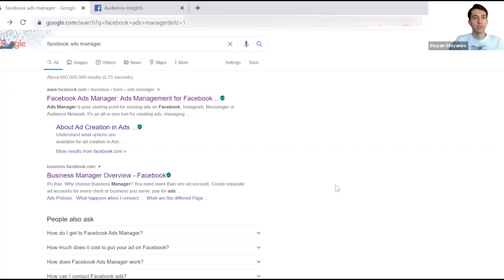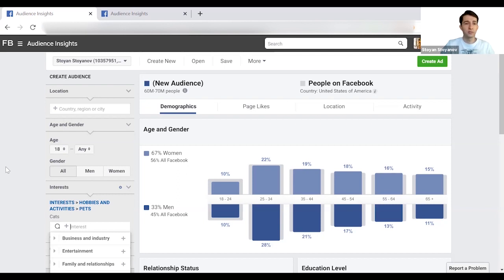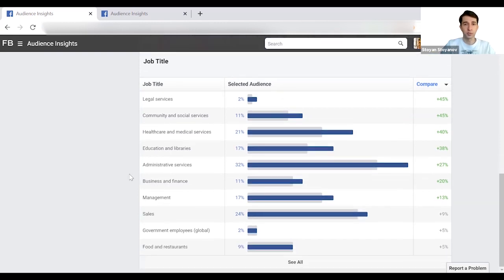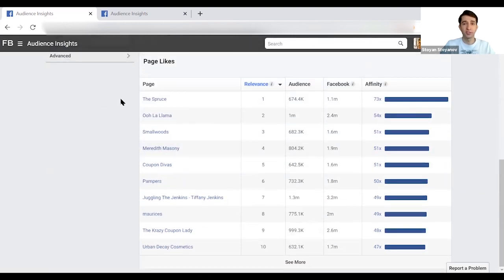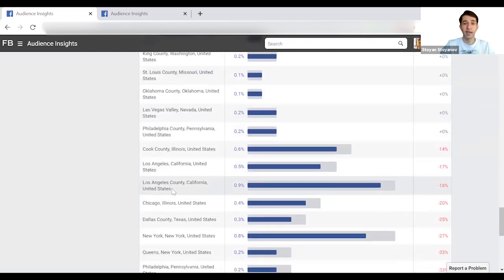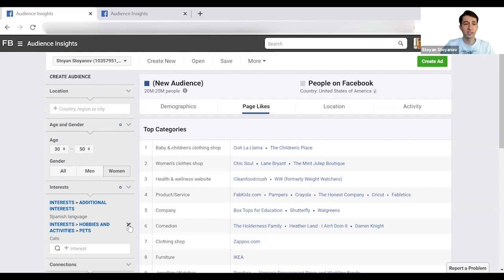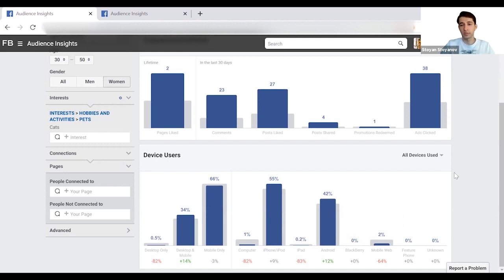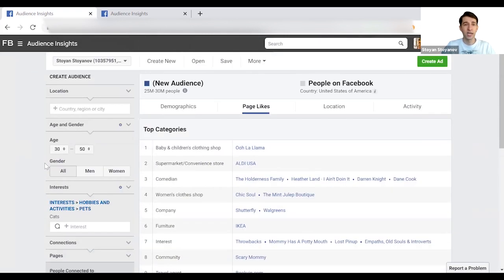Unlock the Power of Facebook Audience Insights: Boost Advertising ROI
🏆 From Idea to Reality: The Ultimate DIY Guide for Starting Your Own Business with The Start-Up Planner

The Start-Up Planner is a step-by-step guide that will help you move from thinking about a business idea to realizing this idea. Designed as a DIY tool, it contains valuable content and will teach you what to do with your idea and how to execute an action plan. The Start-Up Planner introduces you to the challenges that all entrepreneurs face and provides useful functional tasks, which will improve your business idea and will make you a better entrepreneur.
Want to take your Facebook advertising to the next level? Look no further than Facebook Audience Insights. In this video, we'll show you how to use this powerful tool to gain valuable insights about your target audience and improve your advertising ROI. From analyzing demographics to identifying interests and behaviors, we'll walk you through the process of using Facebook Audience Insights to optimize your ad targeting and reach the right people at the right time. Whether you're a small business owner or a marketing professional, this video will provide you with the tools and knowledge you need to take your Facebook advertising efforts to the next level. So, don't wait, watch now and start unlocking the full potential of Facebook Audience Insights!